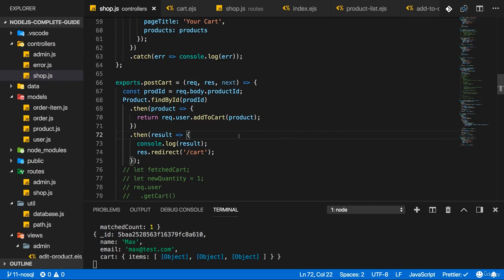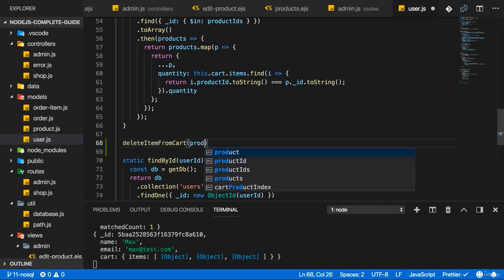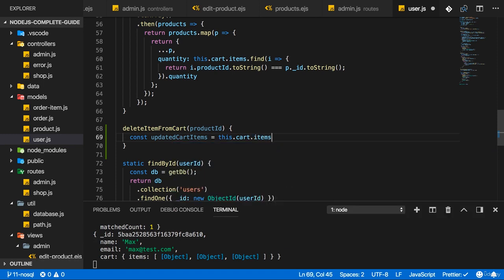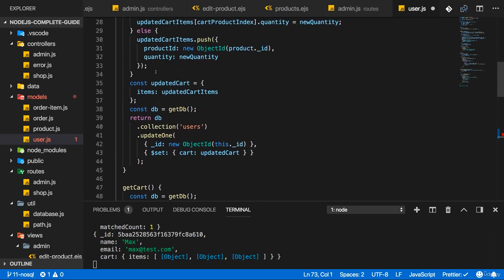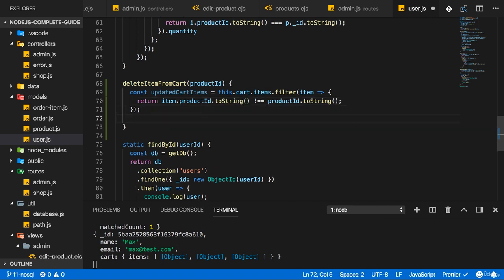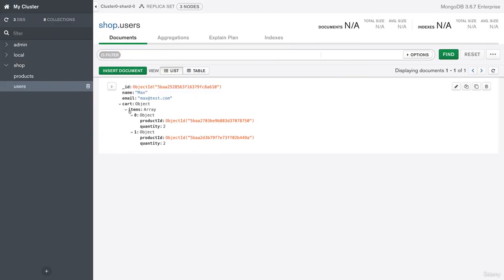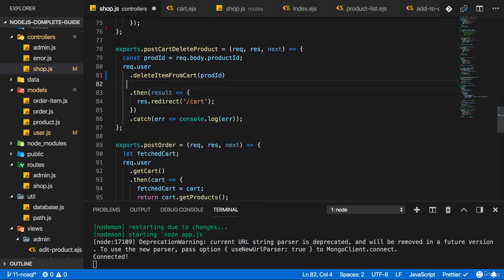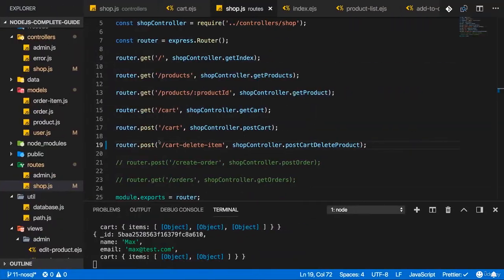Deleting Cart Item | Shop App/web | Mongodb | NodeJS, MVC, REST APIs, GraphQL, Deno